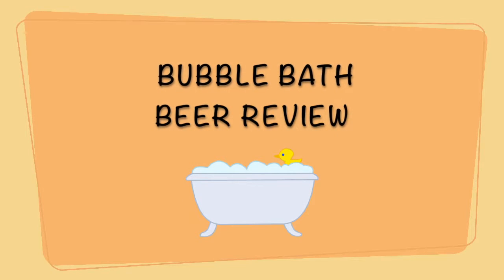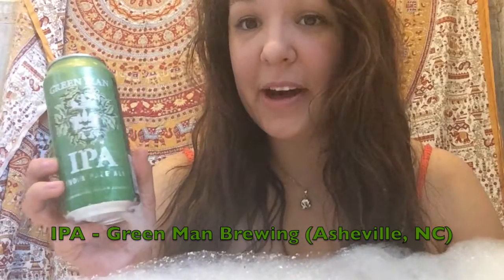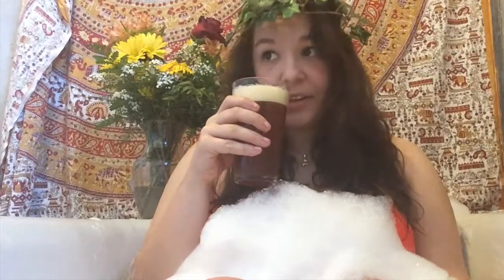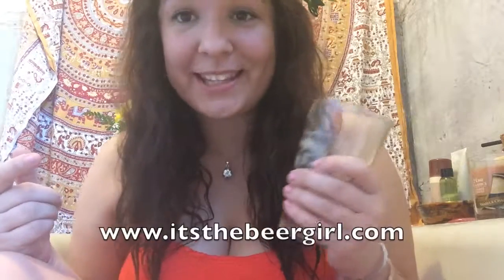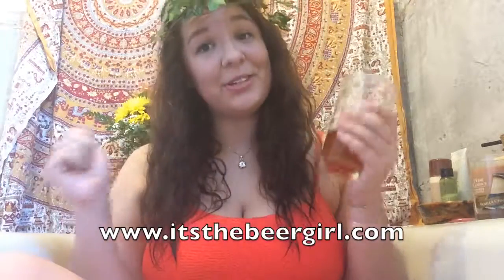Bubble Bath Beer Review: IPA - Green Man Brewery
Let's me be friends!
instagram & twitter: @itsthebeergirl